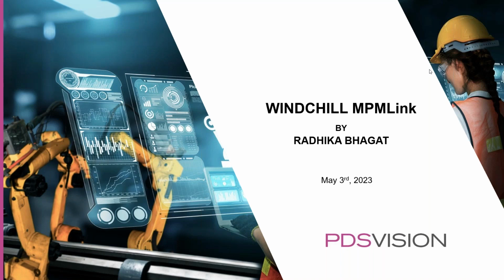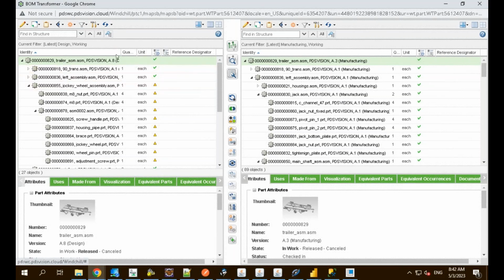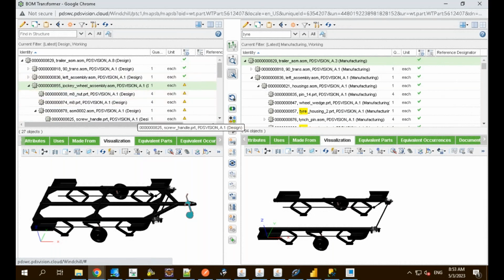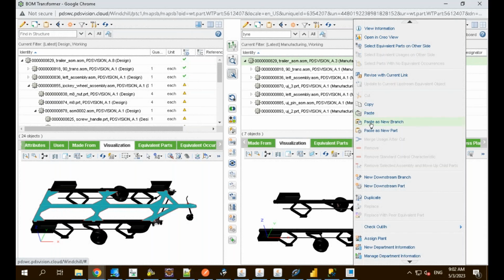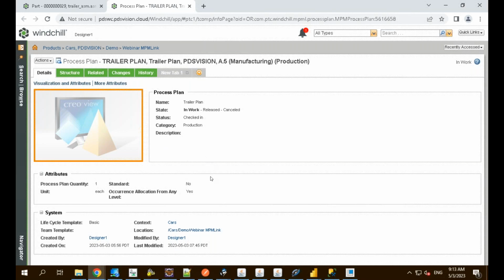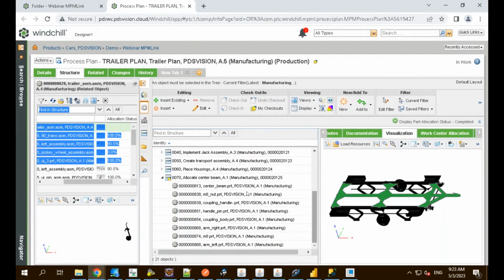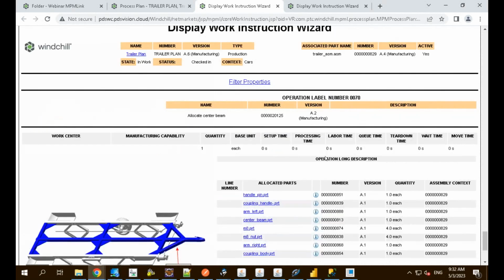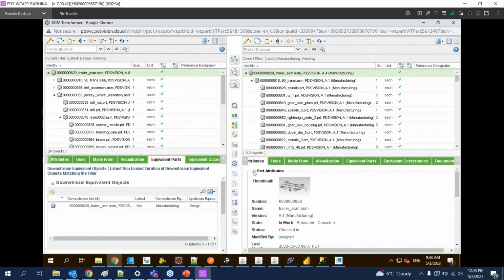Windchill MPM Link - Webinar Wednesday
Transforming engineering designs into mBOMs and manufacturing processes has typically been a cumbersome process that had to wait until the design was completed.

With the digital Manufacturing Process Management (MPM) capabilities of Windchill MPMLink, manufacturers can develop both the product and the manufacturing process definition concurrently, thus enabling you to reduce product cost, improve accuracy of manufacturing deliverables, and shorten development cycle time.

Sign up for this webinar to see more about how you can manage your manufacturing processes using Windchill MPMLink.